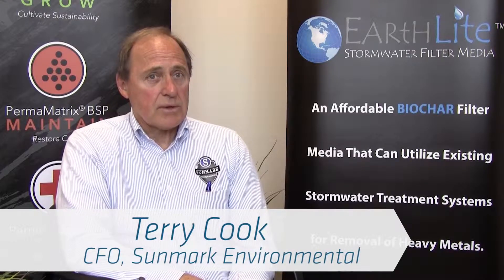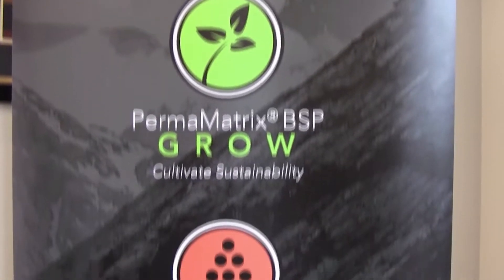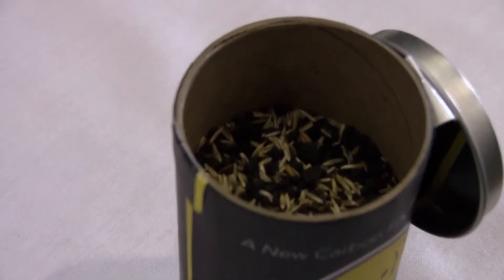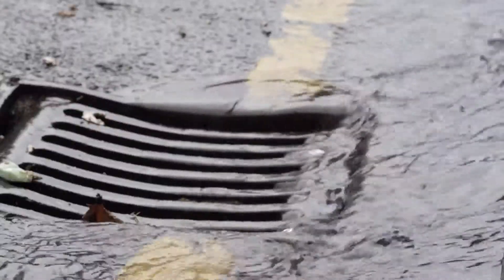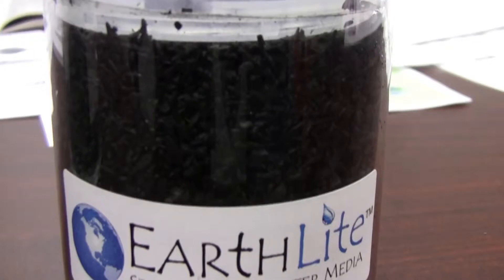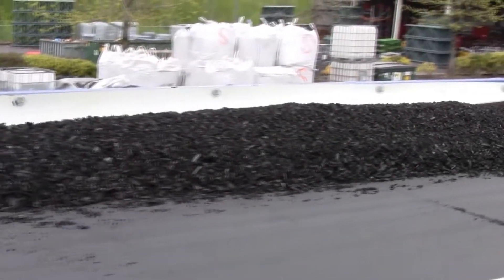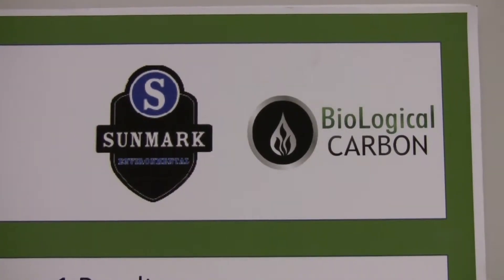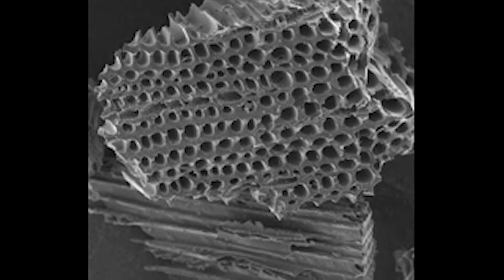Sunmark Environmental Services - An Oregon BEST Company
Sunmark Environmental Services started as a seed company and has transitioned to making a soil amendment and a stormwater filtration media. Oregon BEST has helped connect Sunmark to Oregon State University and fund a commercialization grant so that research could be conducted on Earthlite - the biochar stormwater filter media. The company now has proof to show how well their product works and can further commercialization of the product. To learn more about how Oregon BEST can help your company, visit oregonbest.org. To learn more about Sunmark Environmental Services, visit sunmarkenvironmental.com.